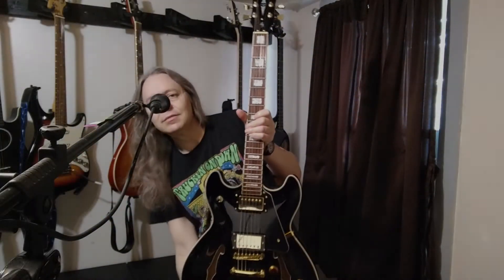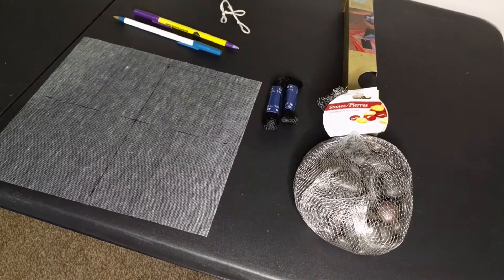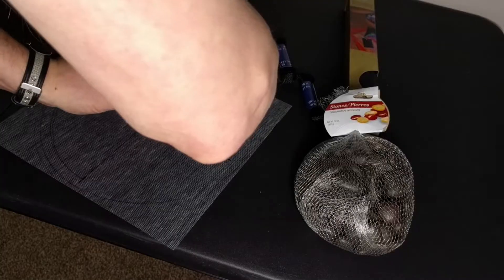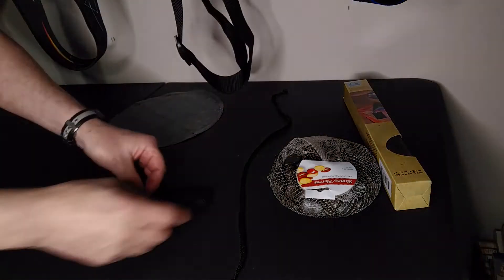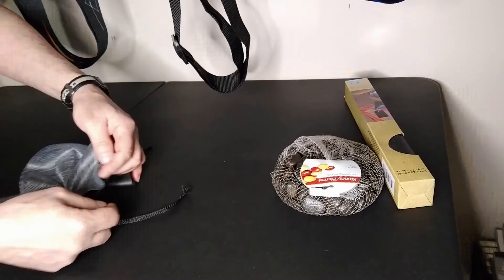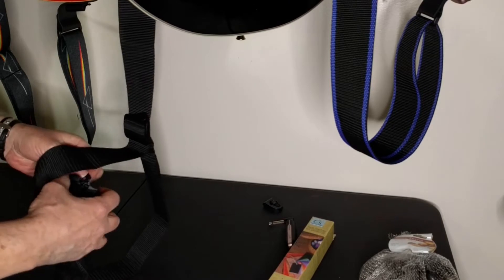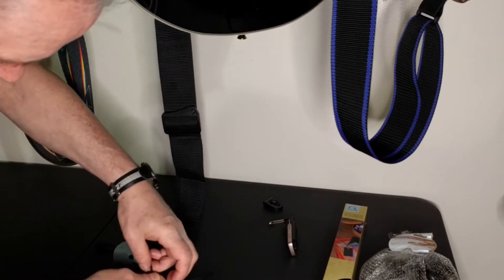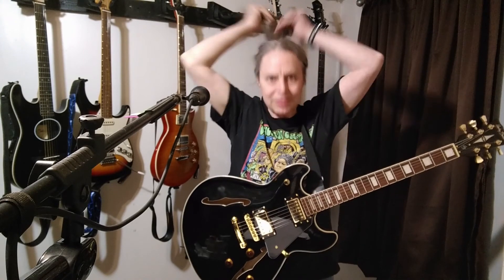Head Dive Cure - Flickering light warning in part of the video!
Curing head dive (AKA neck dive) permanently with no modifications to the guitar!

Don't forget – if you have a Google account (Gmail, Google Play), you already have a YouTube account!

The covers I do are not meant to be note-for-note reproductions of the original; rather they are an interpretation of what I hear, or how I originally learned them even if it's not technically right. I just want to have fun.

None of my videos, nor the equipment in them, are sponsored or subsidized in any way unless otherwise noted.

My equipment:

Yamaha PSR-75 Keyboard (no longer available)
Roland TD-1K V-drums with optional daisy-chained KT-10 kick pedal, OP-TD1C crash cymbal, and PD-8 dual-zone snare pad

Various Donner mini pedals (Vowel expression/wah, compressor, noise gate, mod, reverb)
Tomsline AEG5 5-band EQ mini pedal
Koogo Analog Delay mini pedal
Koogo Digital Delay mini pedal
Lekato page turner/looper control switch

Behringer MX400 4 channel mixer (amp line out into audio interface)

Homelae Line-in capable Digital Voice Recorder
Huawei Nexus 6p for video recording

Editing:
Dell Latitude E6400 with Windows 10 (the reason I need the digital voice recorder)